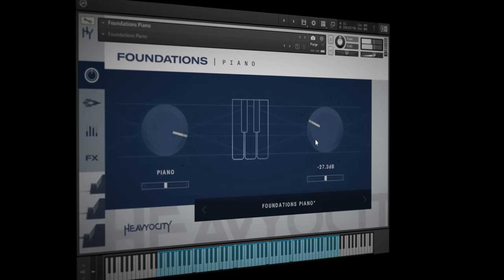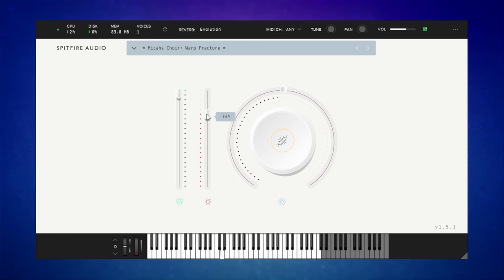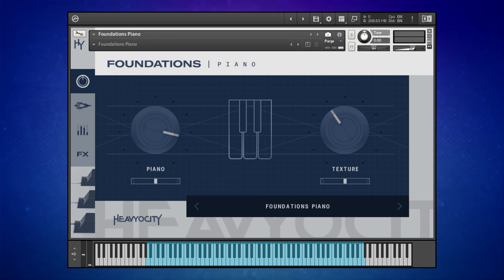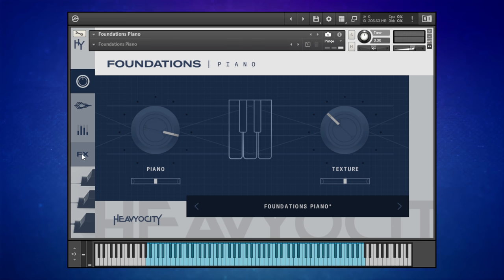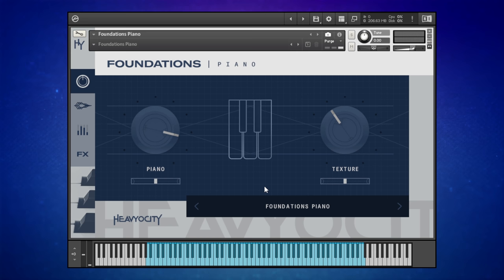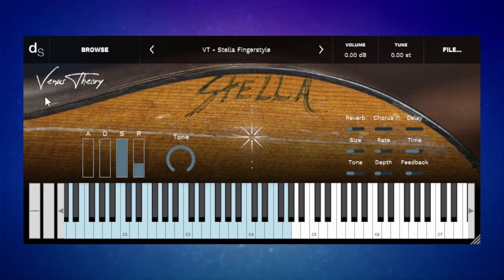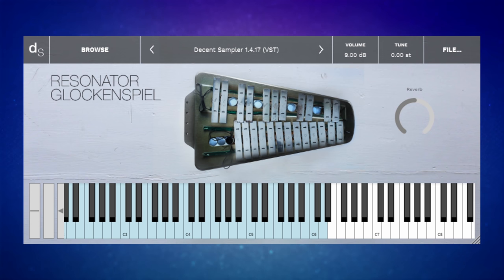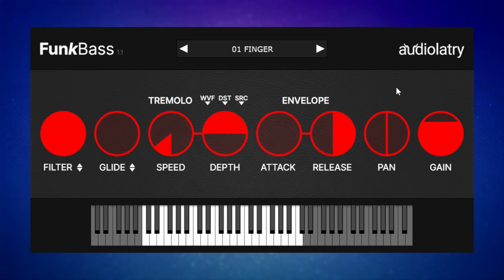FREE INSTRUMENT PLUGINS: Foundations Piano | Micah's Choir | Stella | FunkBass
Here are some amazing new FREE Instrument plugins and libraries that I've been testing!

💡 CHAPTERS
00:00 Intro
00:30 Micah's Choir
03:31 Foundations Piano
07:56 Venus Theory Stella
11:13 Resonator Glockenspiel
11:56 FunkBass